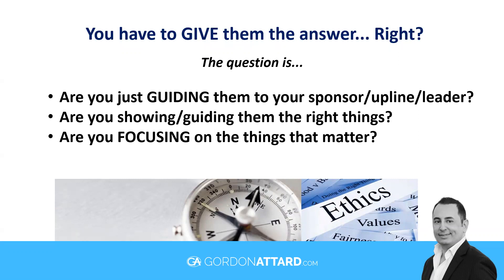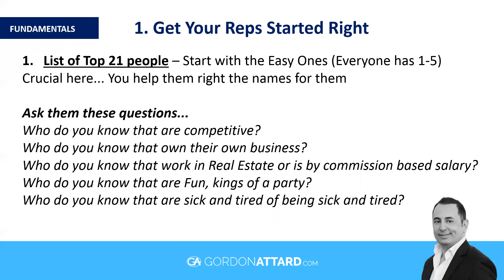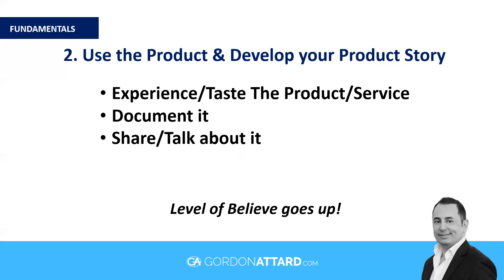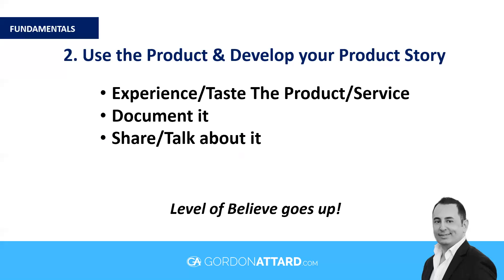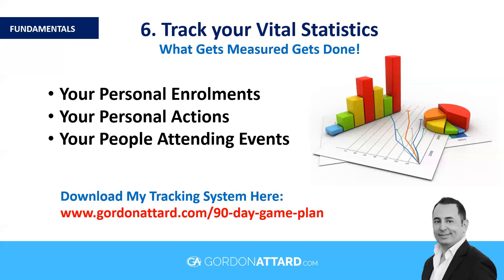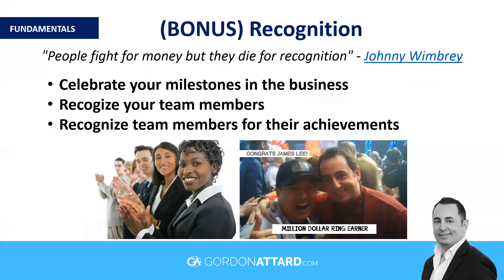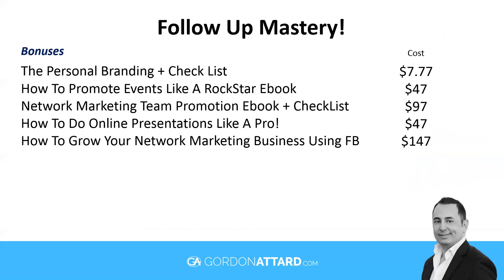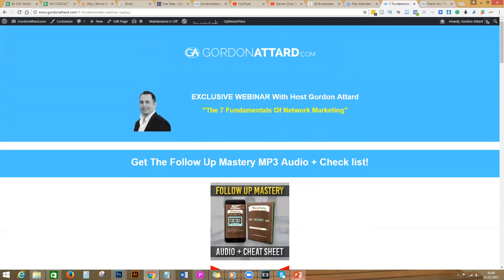REPLAY - The 7 Fundamentals Of Network Marketing Webinar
The 7 Fundamentals Of Network Marketing Webinar

Join Gordon Attard as we explore the principles, tools and strategies to help you create a profitable network marketing business using modern network marketing tactics.

😎 Gordon Attard is a Network Marketing Professional, a personal branding expert and a social media marketer. If you are looking to get more leads, build your personal brand & drive traffic to your business with the content, videos, and your blog, Gordon can help you!

The views, opinions and claims expressed in the videos on this website are intended for training purposes only. Personal experiences and results may vary. The recommendations, strategies and claims set forth in this website are not meant to represent how well you will do, or guarantee, expressly or implicitly, your success as individual results will vary. No income claims are guaranteed or implied. Independent distributors, reps and or affiliates work on commission, therefore your success is based on a number of factors, many of which are within your control, such as work ethic, persistence and dedication, while other factors may be outside of your control. The videos, audios and materials on this website are not intended and should not be used as legal advice, financial advice, tax advice or accounting advice.